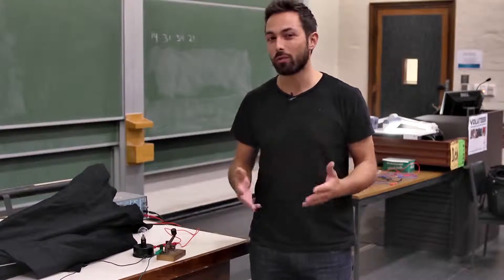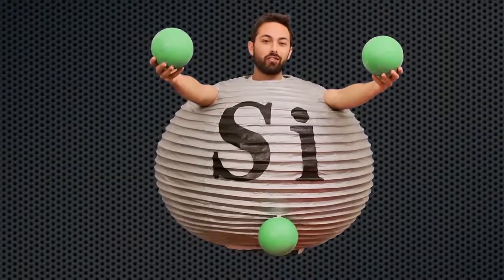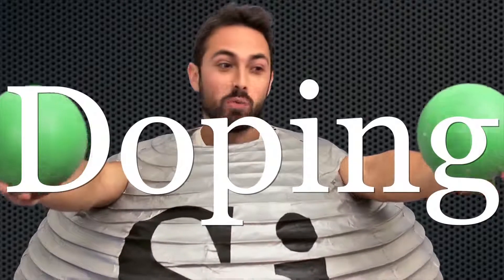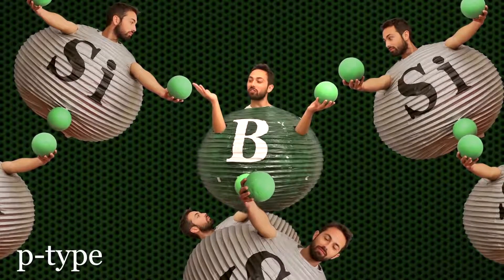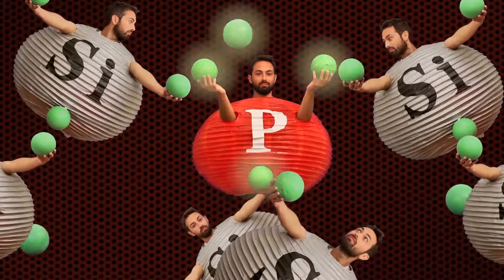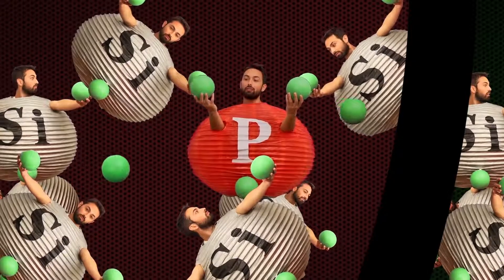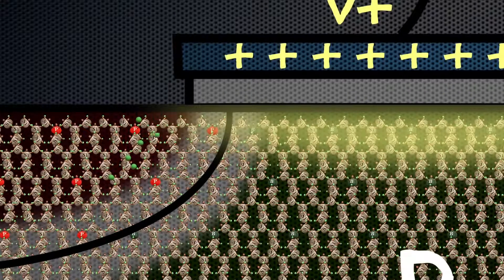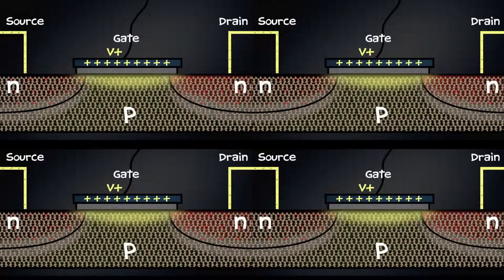How Does a Transistor Work?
When I mentioned to people that I was doing a video on transistors, they would say "as in a transistor radio?" Yes! That's exactly what I mean, but it goes so much deeper than that. After the transistor was invented in 1947 one of the first available consumer technologies it was applied to was radios, so they could be made portable and higher quality. Hence the line in 'Brown-eyed Girl' - "going down to the old mine with a transistor radio."

But more important to our lives today, the transistor made possible the microcomputer revolution, and hence the Internet, and also TVs, mobile phones, fancy washing machines, dishwashers, calculators, satellites, projectors etc. etc. A transistor is based on semiconductor material, usually silicon, which is 'doped' with impurities to carefully change its electrical properties. These n and p-type semiconductors are then put together in different configurations to achieve a desired electrical result. And in the case of the transistor, this is to make a tiny electrical switch. These switches are then connected together to perform computations, store information, and basically make everything electrical work intelligently.

Special thanks to PhD Comics for awesome animations:

And thanks to Henry Reich and Vanessa Hill for reviews of earlier drafts of this video.